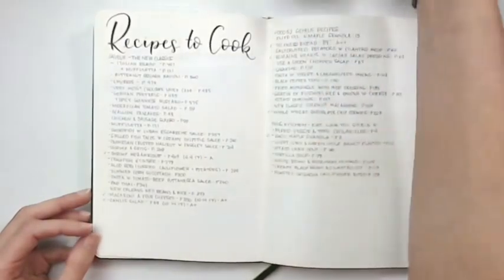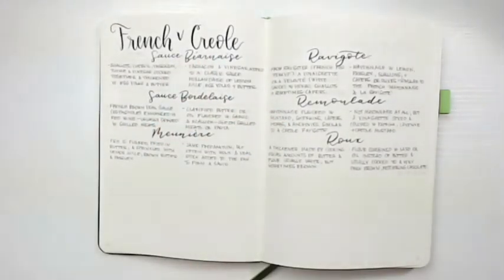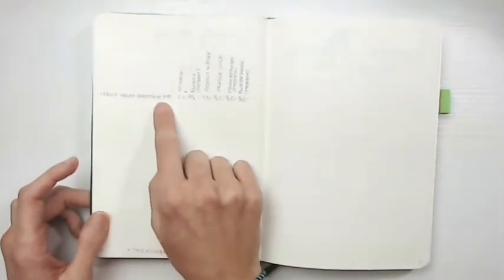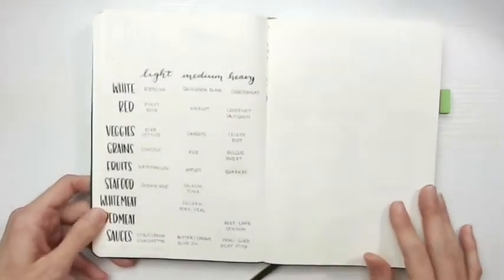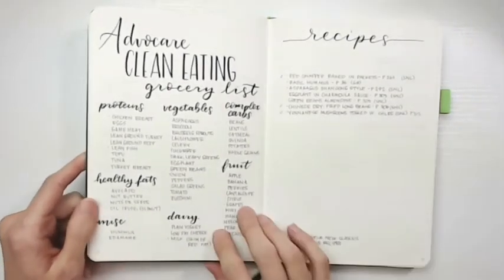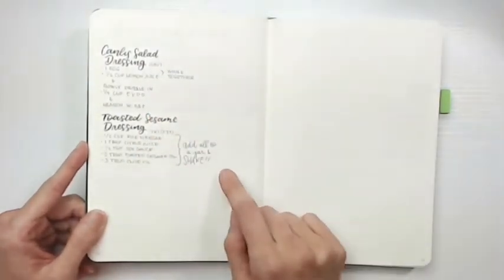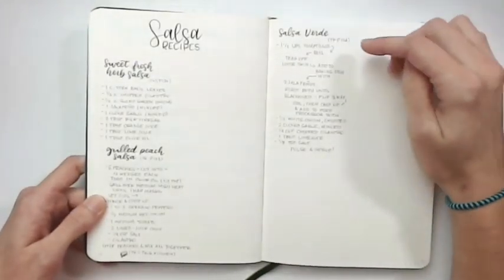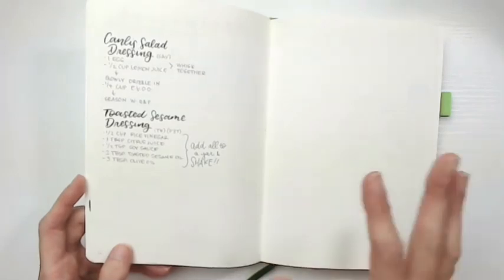NEW Food Journal Flip-Through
*This is a clip from my Live-Draw 5 Facebook session on 10/22/17*

This is my first flip-through of my *ALL-FOOD* journal! I'm a big foodie and love learning all about food and trying new recipes. Here, I show how I track recipes I want to cook from cookbooks I have -- plus I add cool extra foodie info and simple recipes.

This is a good way for me to wind down, and practice handwriting & lettering while not really thinking too much. I try to reference everywhere what cookbook the info comes from & plan to put it on a laminated bookmark. Will share updates to this journal along the way (and hopefully better quality!)

- Scribbles That Matter Pro
- Saveur New Classics Cookbook
- Genius Recipes Cookbook
- Thug Kitchen Cookbook